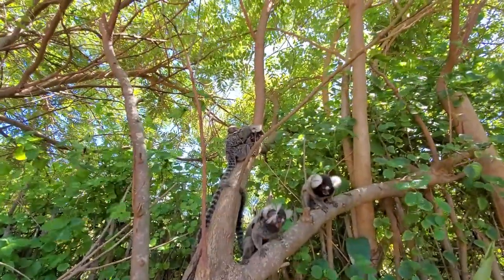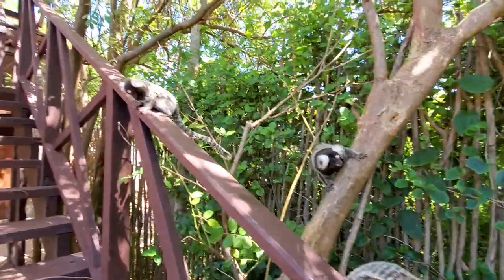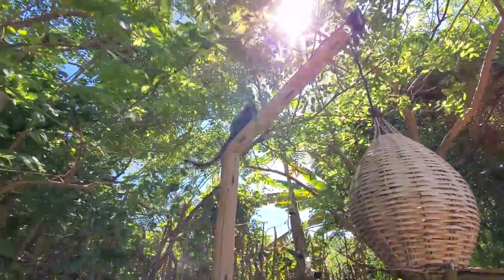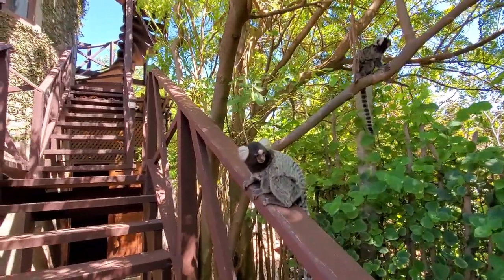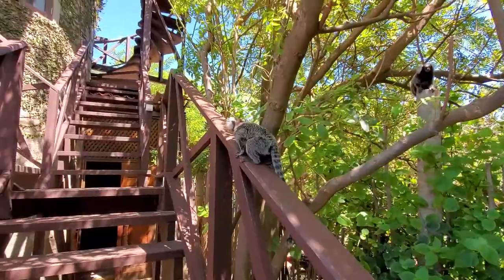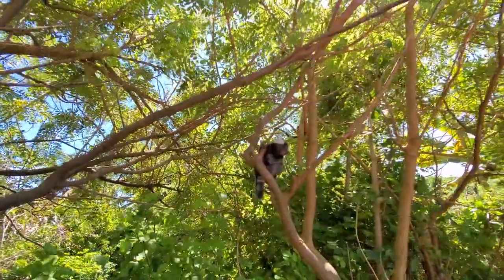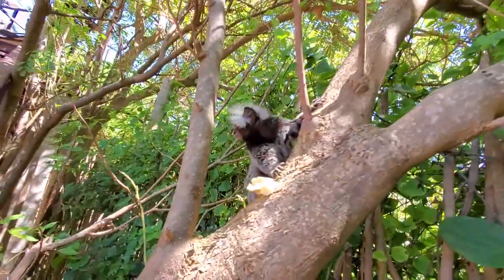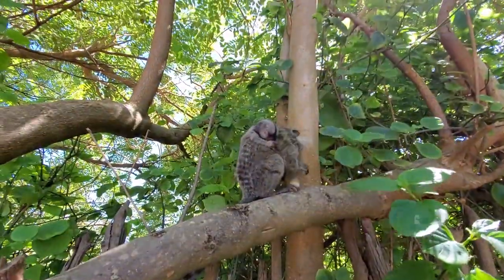Sagui (South American Monkey) no Habitat Natural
When we arrived at the Hotel Paua there was a pleasant surprise waiting so I had to record it. Check out the monkey (Sangui) with the baby. This was a nice treat to see. Enjoy!!

Quando chegamos ao Hotel Paua havia uma agradável surpresa nos esperando então tive que registrar. Confira o macaco (Sangui) com o bebê. Este foi um deleite agradável de se ver. Apreciar!!